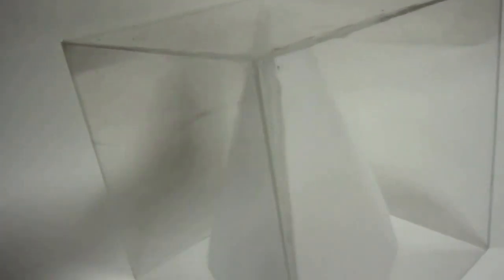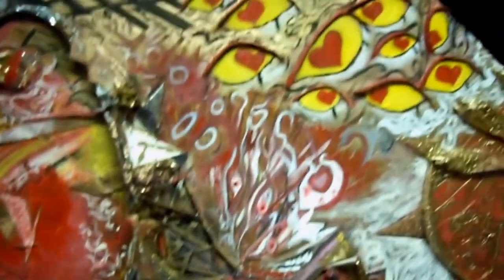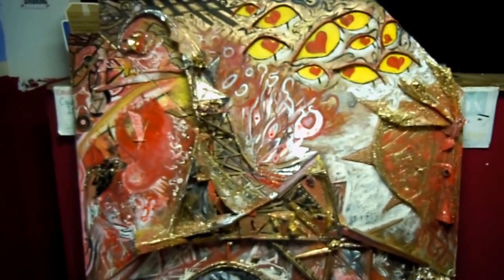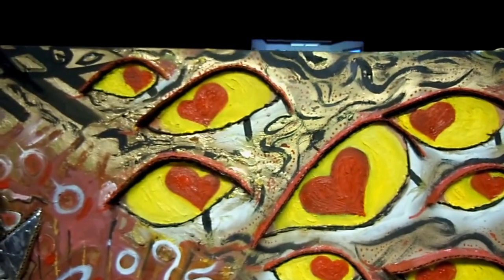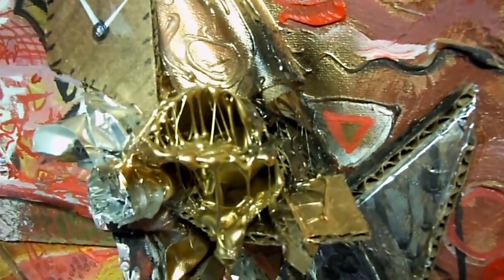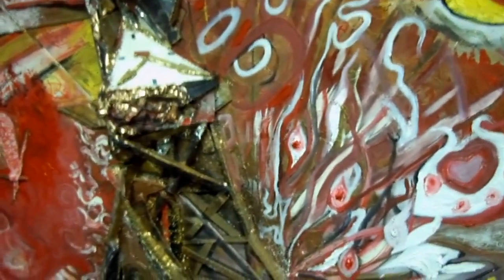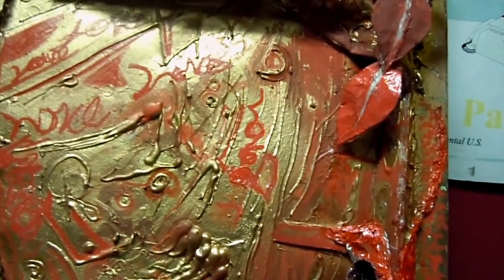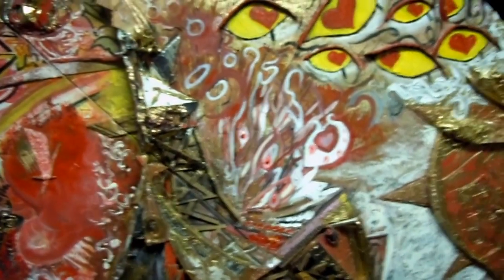For the Love Paris Oil Painting